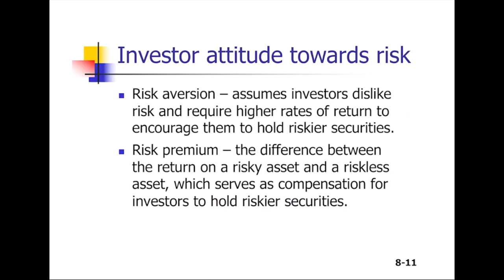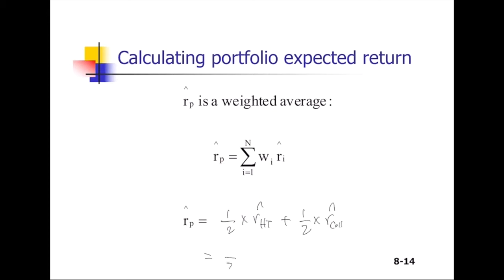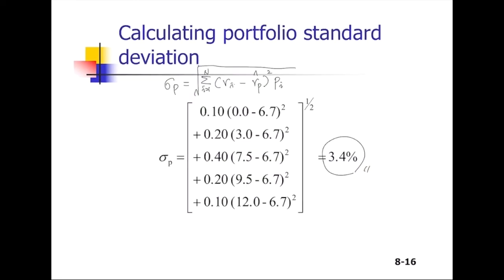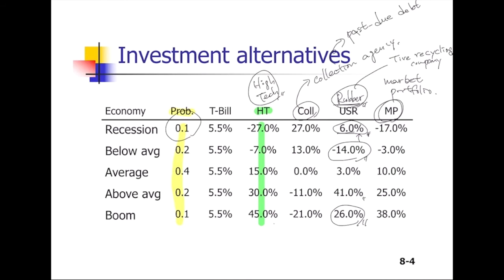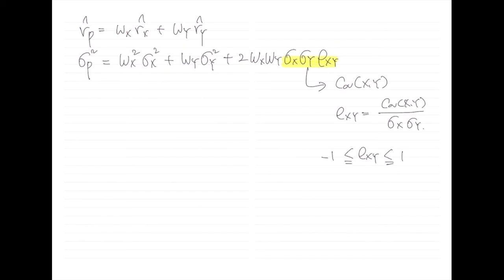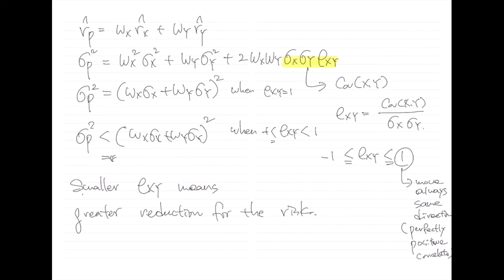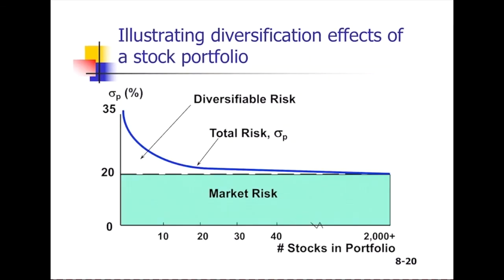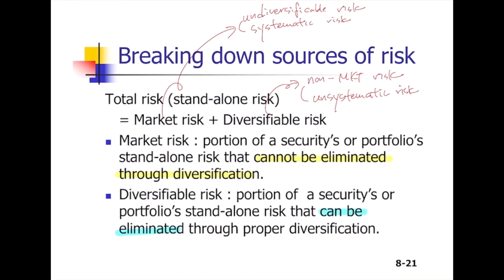Risk and Rate of Return 2 (Creating Portfolio)